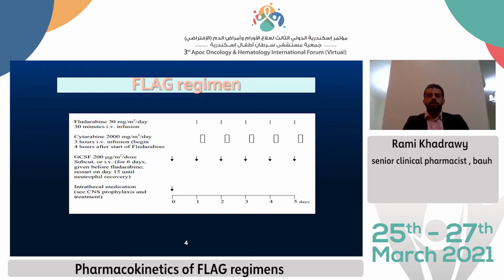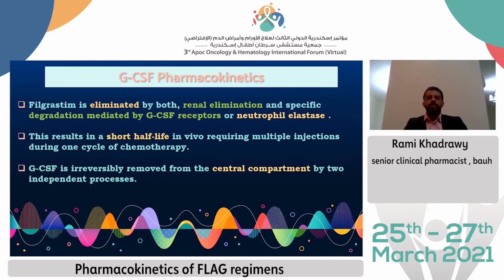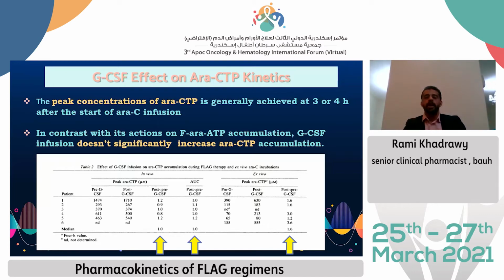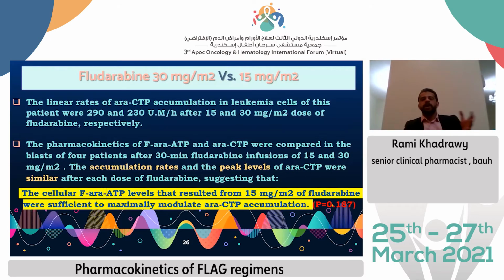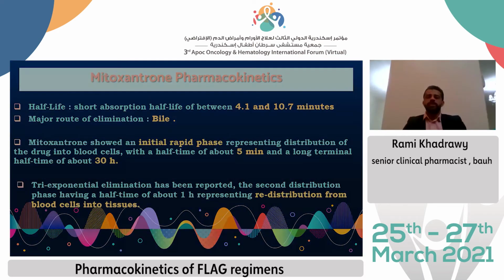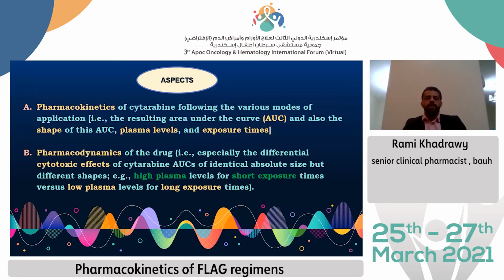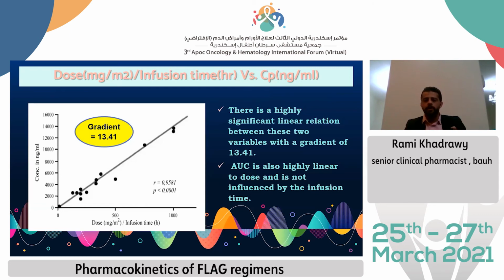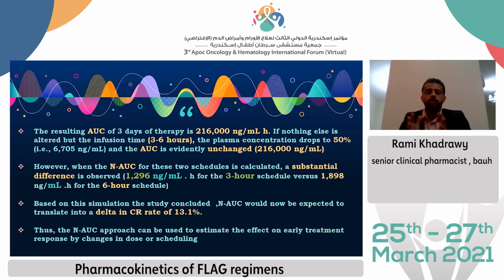Lecture 2: Pharmacokinetics of FLAG regimens - APOIF Virtual 2021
Title: Session III  (Clinical Pharmacy) -  Lecture 2 (Pharmacokinetics of FLAG regimens).

Dr. Rami Khadrawy - Alexandria University, Egypt

مؤتمر الإسكندرية الدولي الثالث لعلاج الأورام وأمراض الدم - جمعية مستشفى سرطان أطفال إسكندرية
3rd Apoc Oncology & Hematology International Forum (APOIF_Virtual_2021) - Alexandria Pediatric Oncology Charity (APOC)

Date & location: 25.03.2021, Virtual Forum